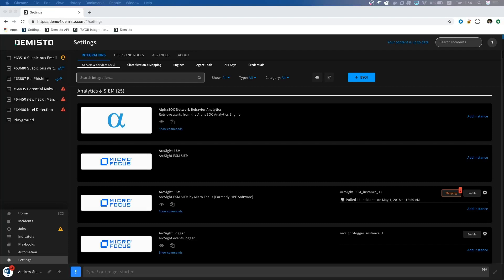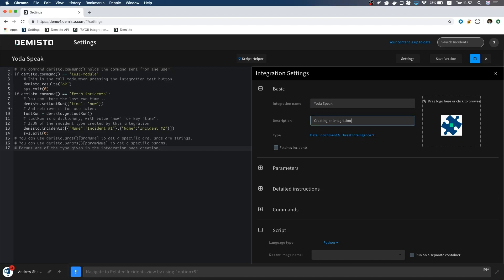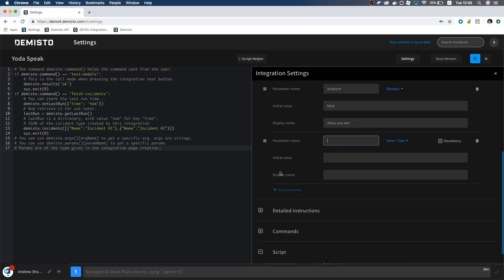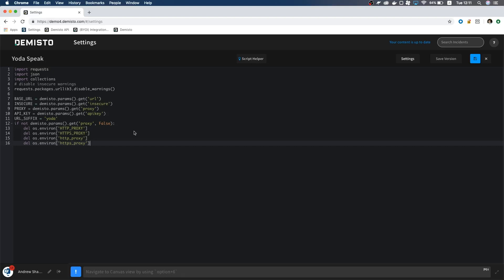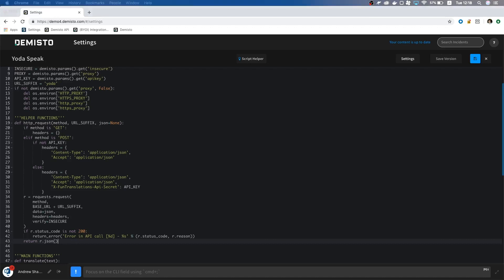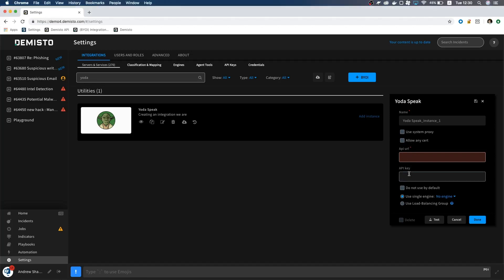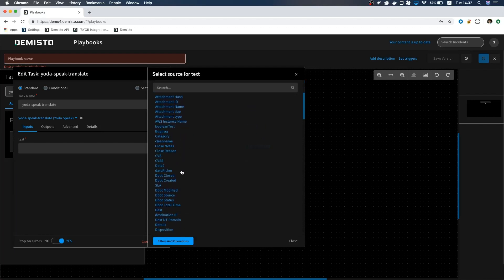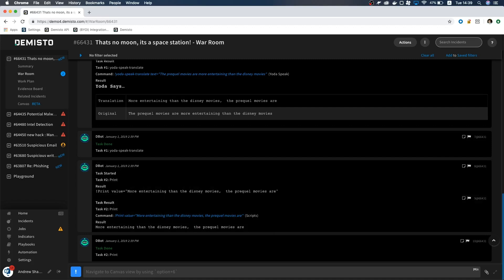Demisto Getting Started Tutorial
View the read-along